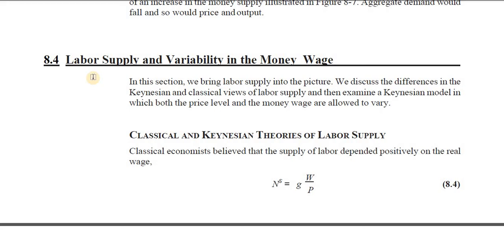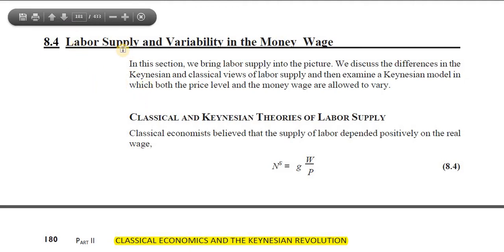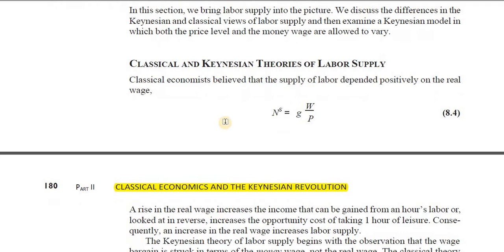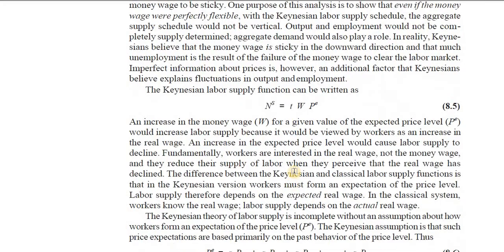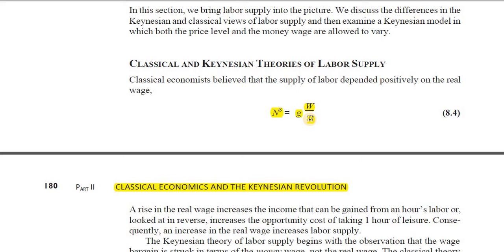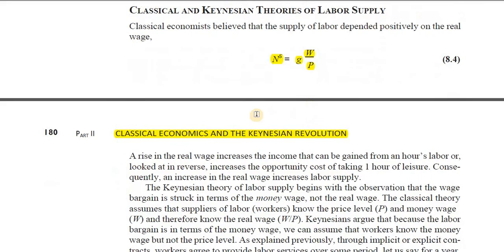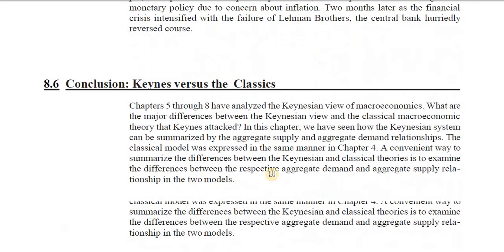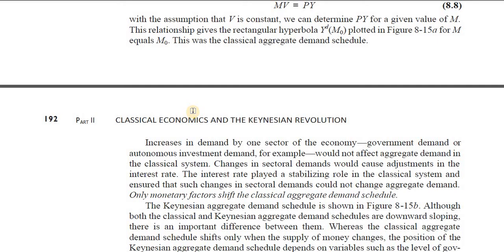THE KEYNESIAN SYSTEM(AGGREGATE DEMAND AND SUPPLY )PART 2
FOR UPSC ECO OPTIONAL COMPREHENSIVE COVERAGE OF MACROECONOMICS